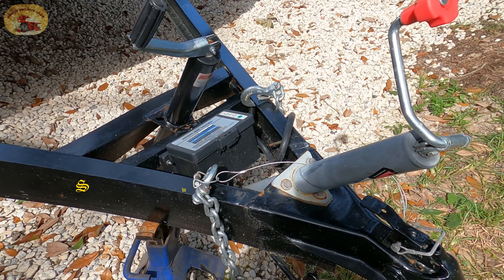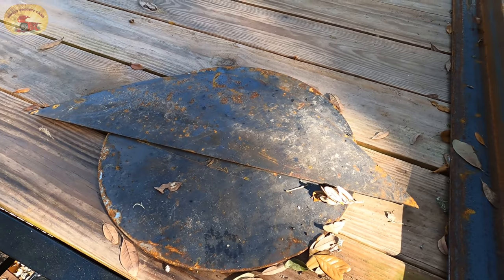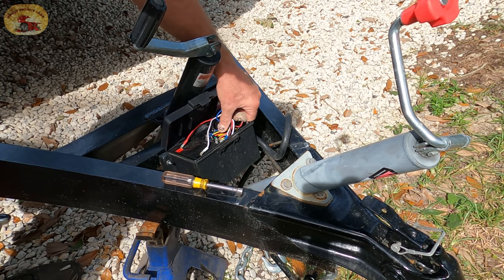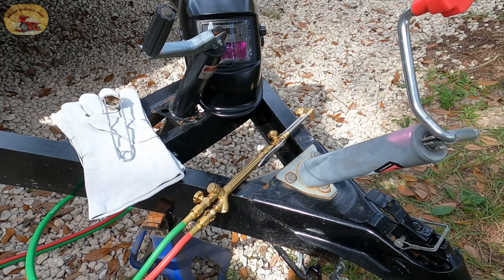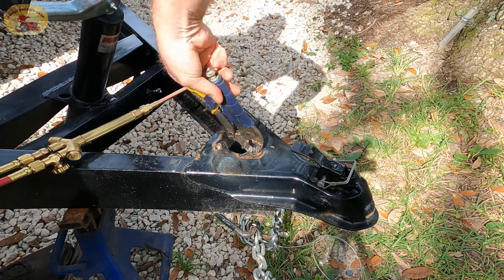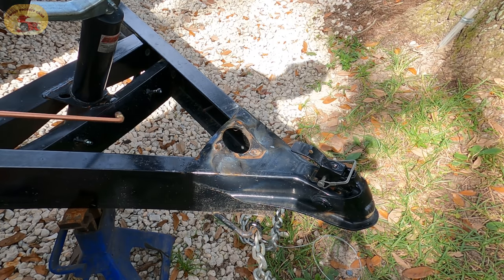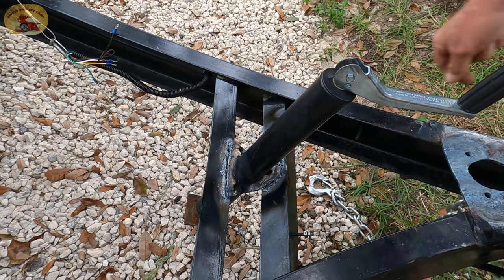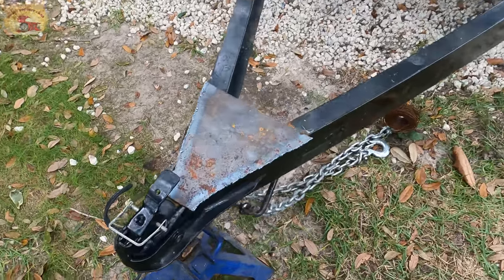How Install a Trailer Jack That Will NOT Fail........FIXING What HOOLIO Destroyed!!!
Just a Good Fun video for the whole family to learn from! Here we show you how to fabricate and weld to repair a busted car trailer. This video is to teach you that you can fix whatever you like with a few tools some tenacity and a little mechanical ability.

***TOOL LINKS FOR ALL COUNTRIES***

Weld-on Jack

Best Vise-Grips Ever

Welding Helmet Auto Darken

Best Welding Gloves

Best Home Welder

Zinc Self Etching Primer

Best Overall Welding Rod

Best Acetylene Torch Set

Best Chop Saw with DeWalt Blade
DeWalt Chop/Cut off Blades

Punch Set

Floor Jack

6 Ton Jack Stands

The small compensation we receive from these amazon links helps to keep our channel available to you and all for free! Make sure you check with your manufacturer to make sure this will not affect your factory warranty. SWEET PROJECT CARS assumes no liability for property damage or injury incurred as a result of any of the information contained in these videos. Use this information at your own risk. SWEET PROJECT CARS recommends safe practices when working with tools seen or implied in our video and written content. Due to factors beyond the control of SWEET PROJECT CARS, no information contained on this YouTube channel shall create any expressed or implied warranty or guarantee of any particular result. Any injury, damage, or loss that may result from improper use of these tools, equipment, or from the information contained in this content is the sole responsibility of the user and not SWEET PROJECT CARS.